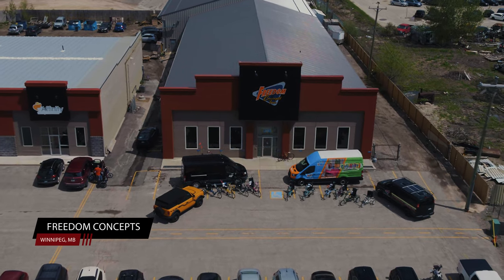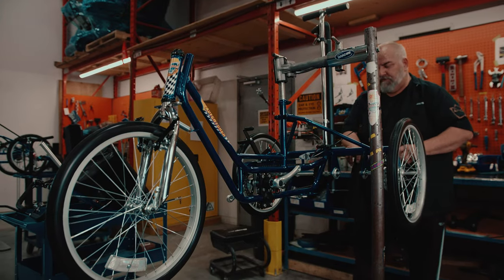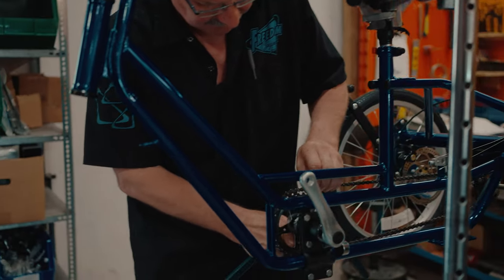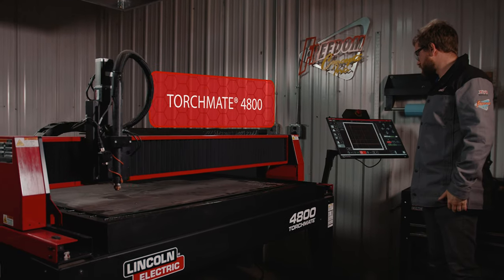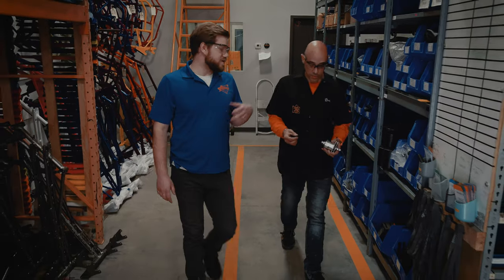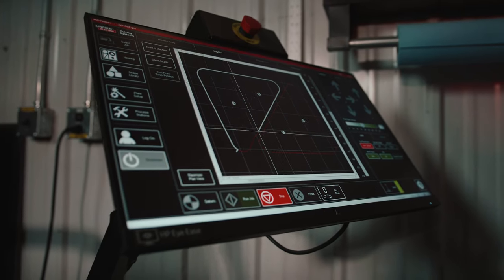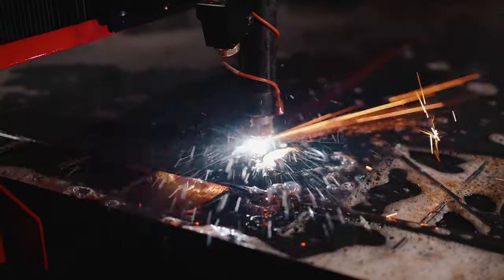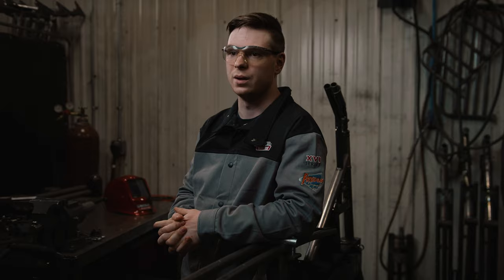Freedom Concepts Inc. goes from conception to production quickly with Lincoln Electric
Based in Manitoba, Freedom Concepts Inc. custom-builds adaptive tricycles, chill-out chairs and other early intervention devices promoting mobility & freedom to all individuals. bikes with the help of Lincoln Electric's cutting and welding equipment. With the the Torchmate® 4800 and POWER MIG® 260 welder in-house, Freedom Concepts can go from conception to production quickly without the need to outsource.